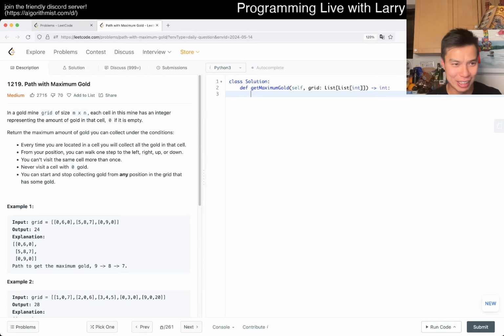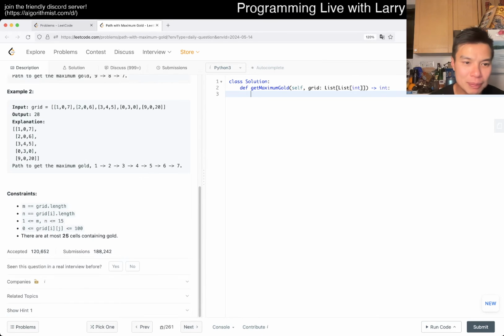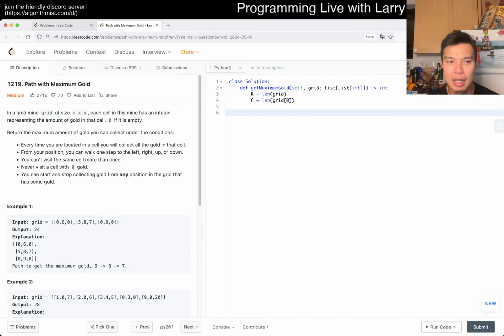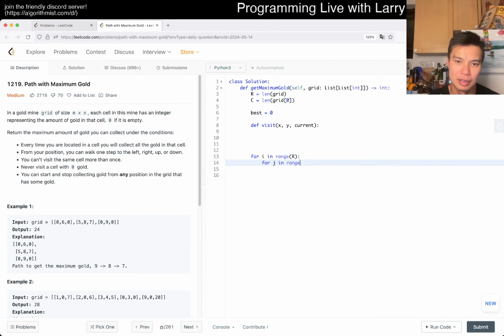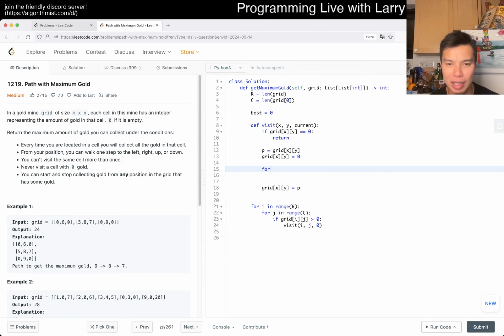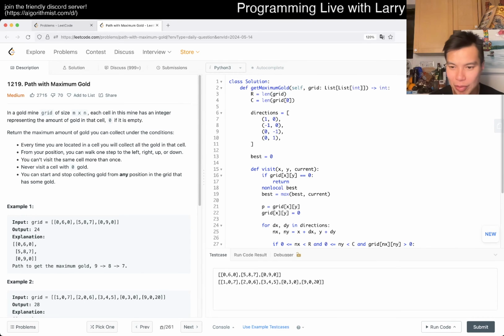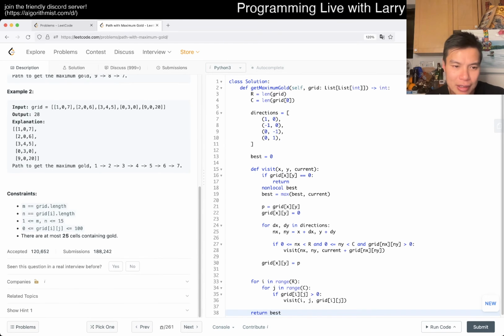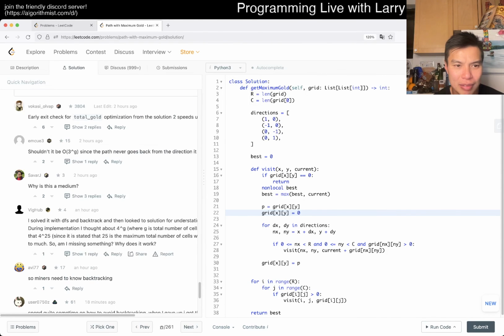Daily Leetcode #1505: May 14, 2024 - 1219. Path with Maximum Gold